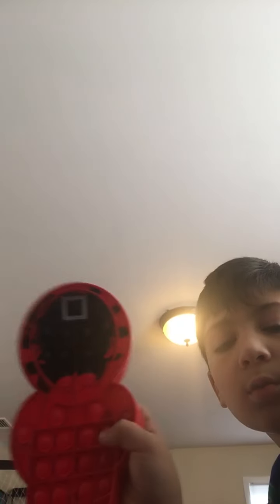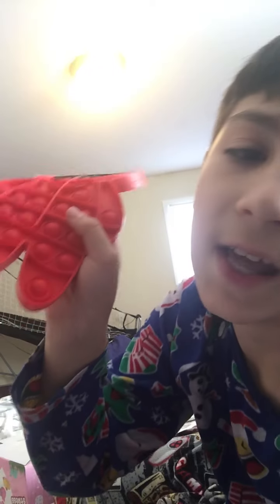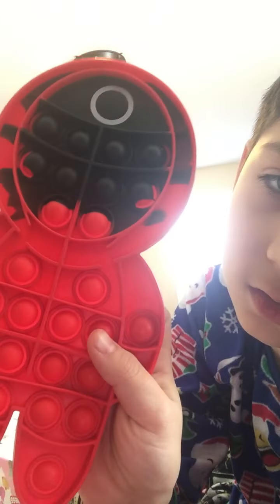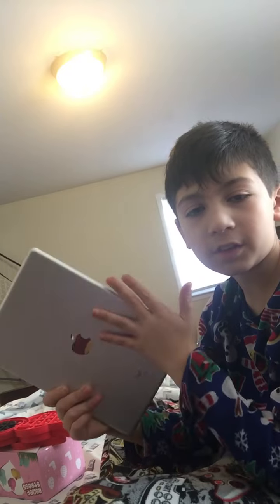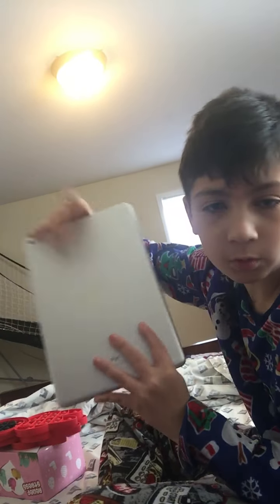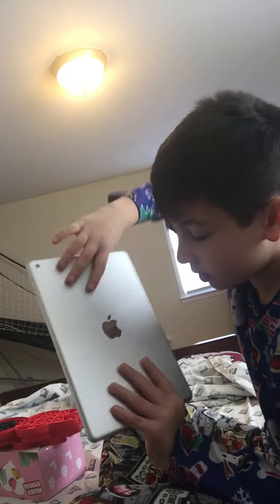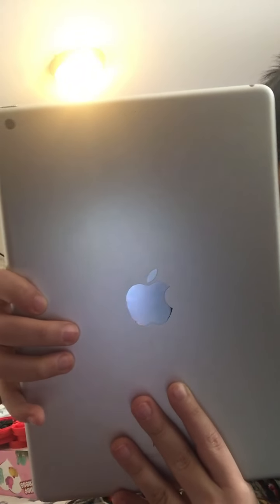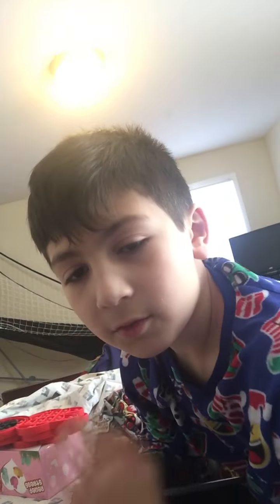Showing 4 of my Christmas presents